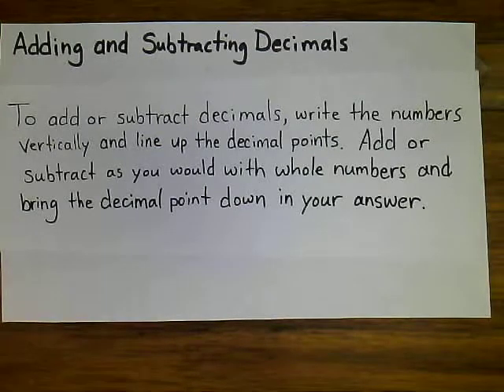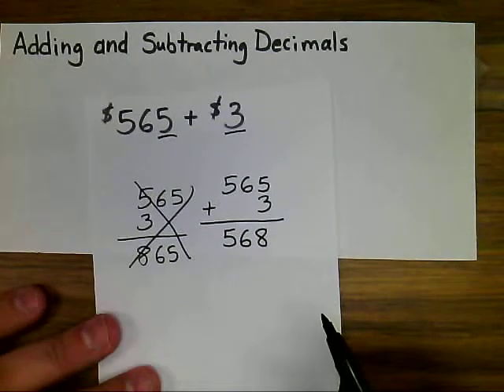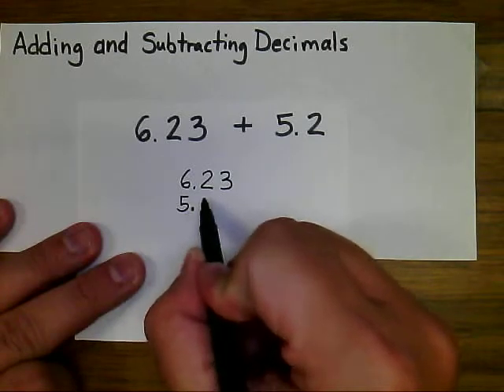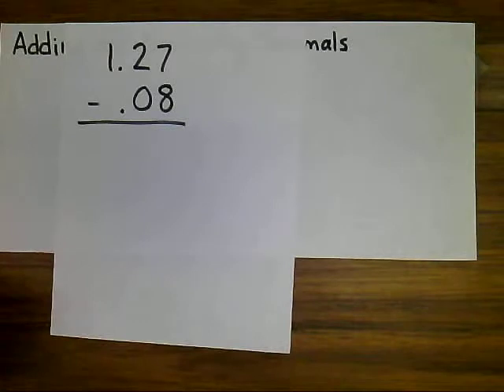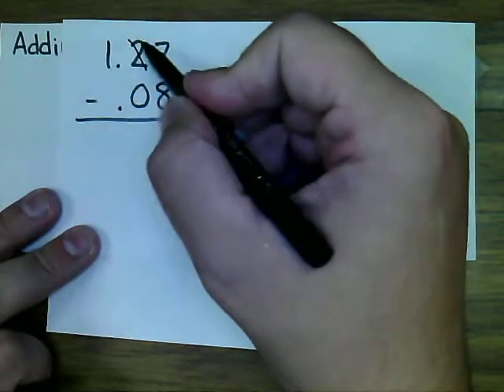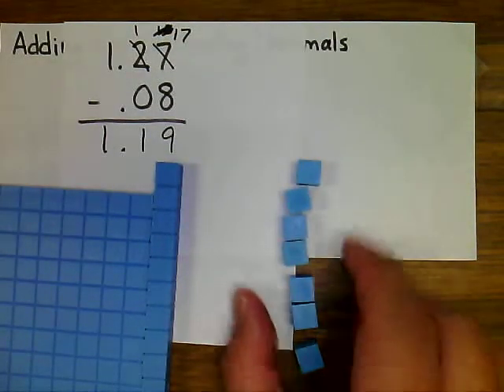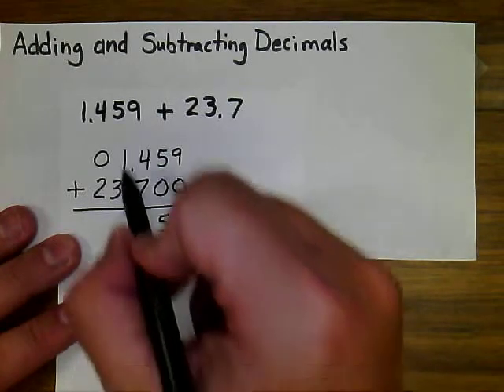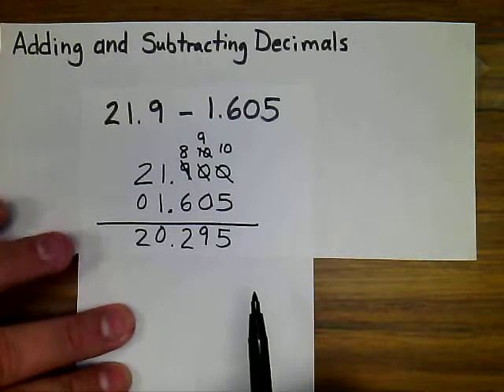Adding and Subtracting Decimals